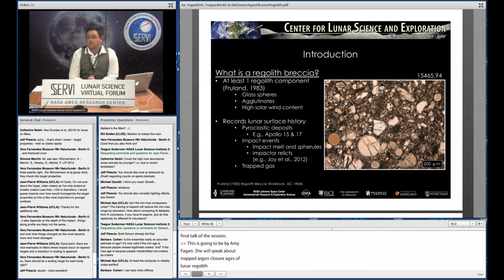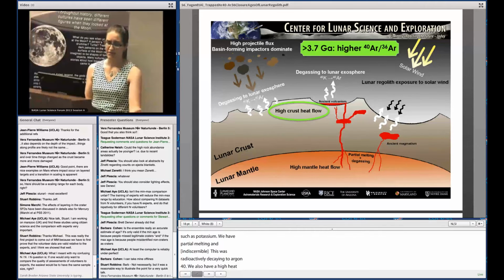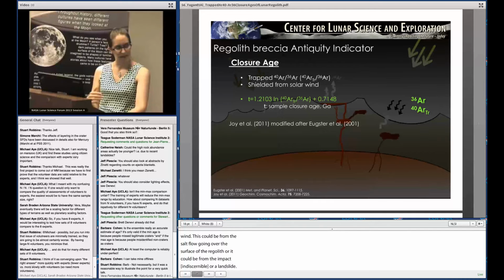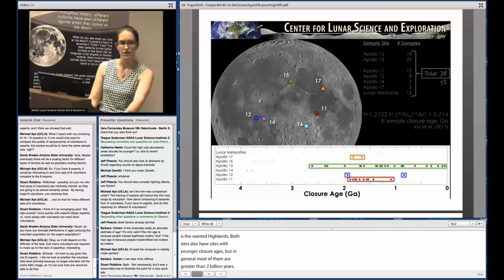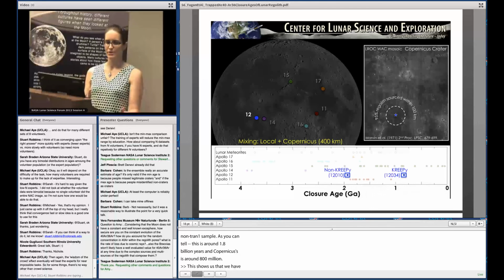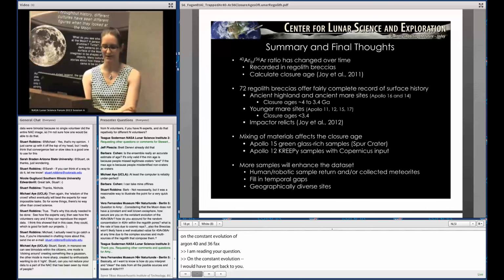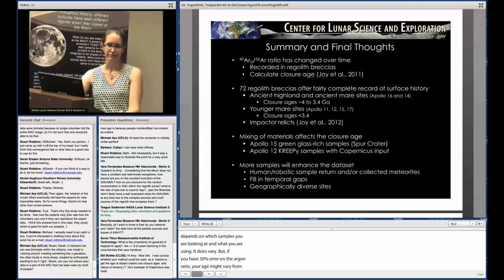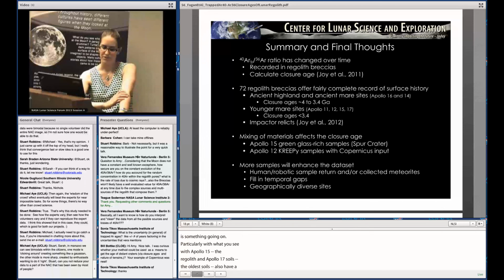2013 NASA Lunar Science Forum: Amy Fagan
Trapped 40Ar/36Ar closure ages of lunar regolith breccias:3.9 Ga to present
Amy Fagan